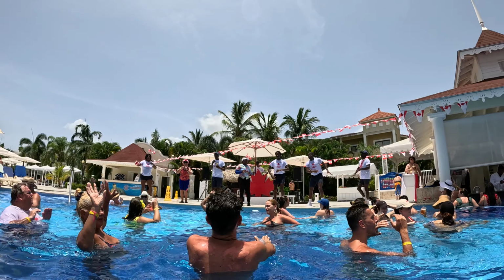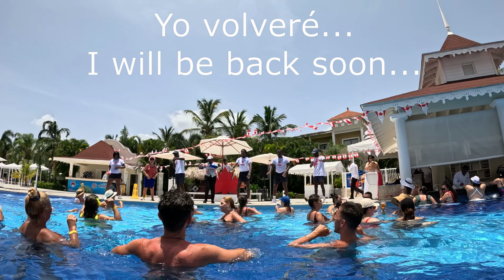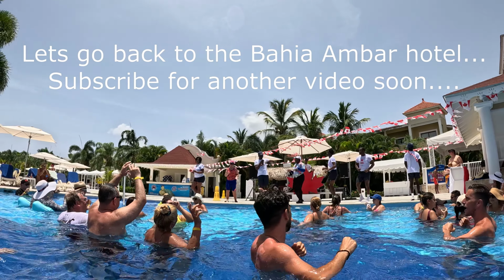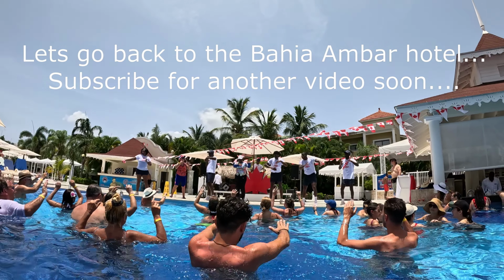An EPIC Unforgettable Day at Grand Bahia Principe Aquamarine | Dominican Republic | Hotel tour 2025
Welcome to our latest adventure! 🌟

In this video, we dive into an epic day at the Grand Bahia Principe Aquamarine—a TOP all-inclusive resort in the Dominican Republic.

Following on in our Vlog series, whilst staying at the Bahia luxury Ambar, we explored other resorts such as Aquamarine. As part of our stay we had access to the neighbouring resorts.

Join us as we explore the vibrant atmosphere, experience unforgettable Canadian Day celebrations, and soak in the lively ambiance that sets this resort apart.

📌 Don’t forget to:

Comment 💬 below with any questions or experiences you’d like to share

Watch now and dive into the fun! 🎥